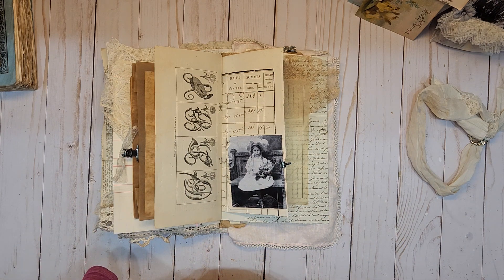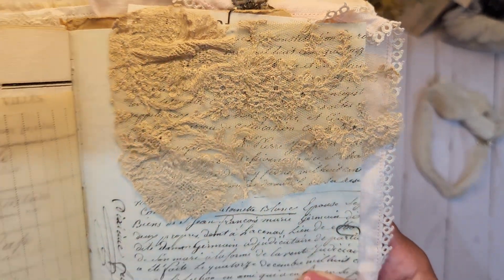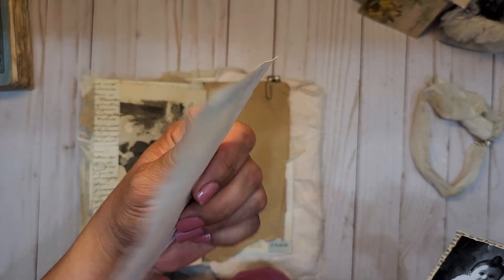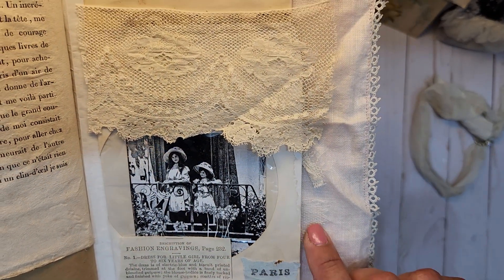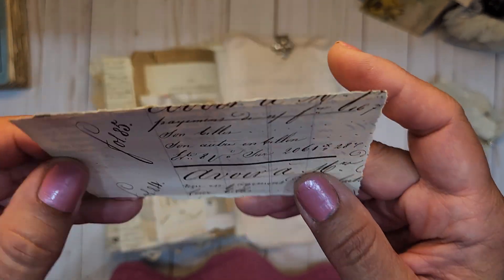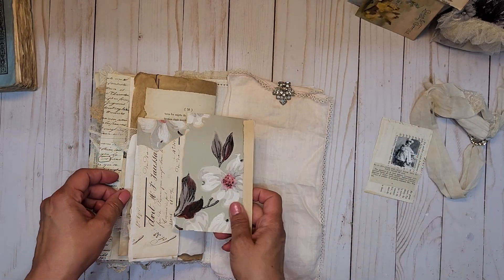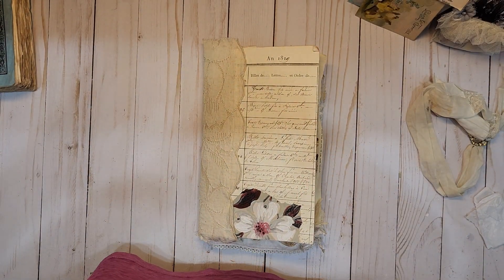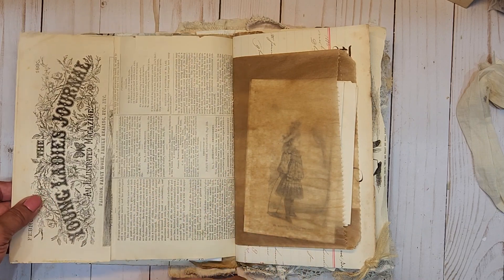Easter HM/Design team project from my sweet scrappy bestie, Angie. (Long overdue!!) Part Two!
This is part two of my over the top Easter Happy Mail so if you haven't seen part one go back to the video before this one!

Omgosh, my dear friends, I am so very sorry to have taken so long to come and share all this gorgeousness with you. I feel so, sooooo terrible about that, but life is sometimes just too much and we all need to check out every now and then and unfortunately this was one of those times.

I know that you all will be in awe at all the beautiful gifts my sweet friend has bestowed upon me. I was utterly blown away by this box and I know you will be too! The video for this box is in two parts and sooo long, be sure to return for part two! So, grab some snacks and your favorite beverage and come down this wonderful rabbit hole with me and prepare to be amazed!

Please be sure to pop in down in the comments and say hello to  Angie and let her know what you all think. She loves to hear from you all :)